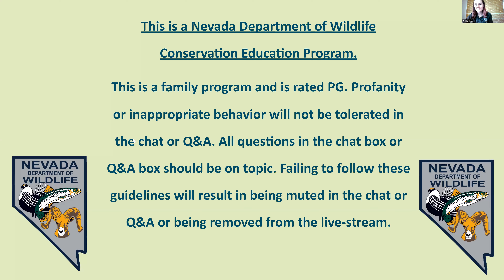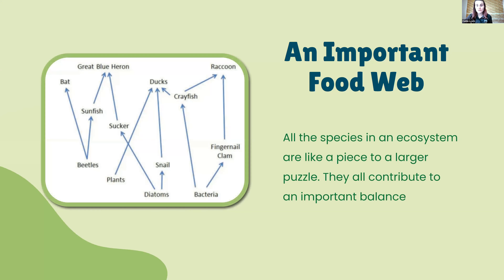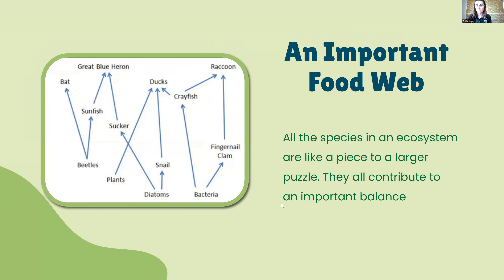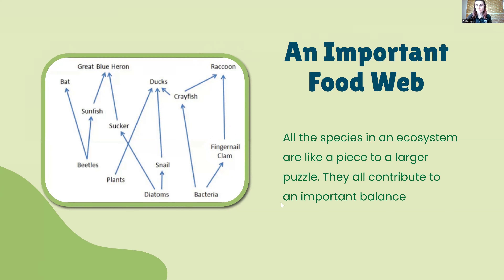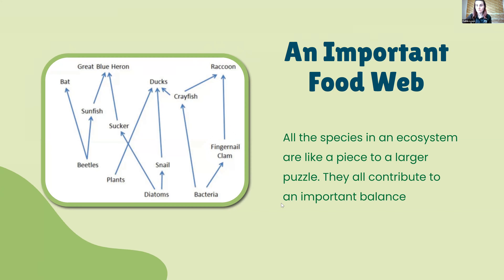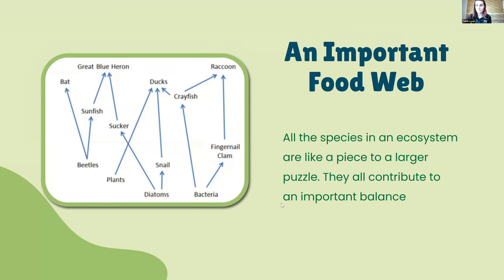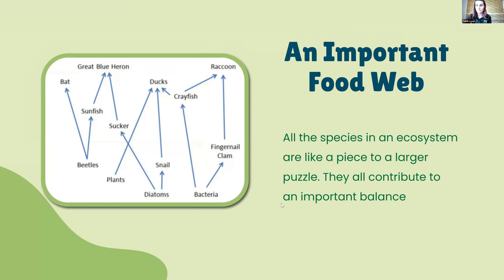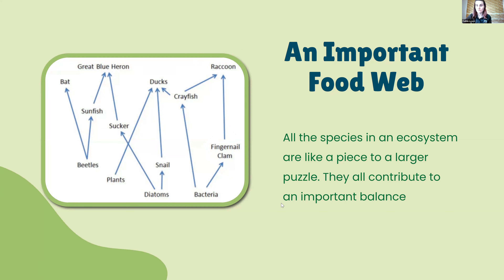OTR Month: All About LCT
For One Truckee River Month, we will be talking all about the Lahontan cutthroat trout. This threatened native species of Nevada is part of the beautiful legacy of the Truckee River. Learn about the cultural significance, life history, and conservation of the LCT and how helping the Truckee also helps this native trout!